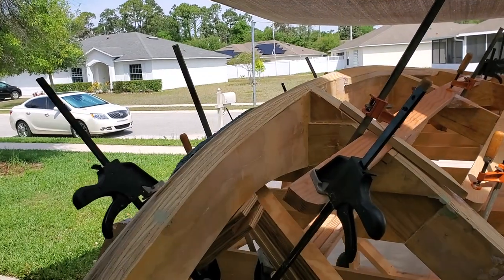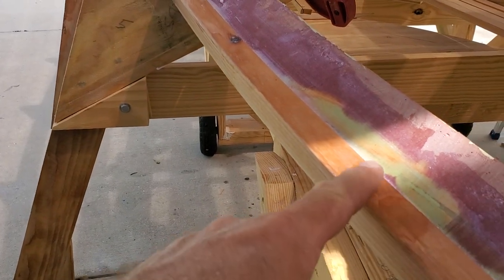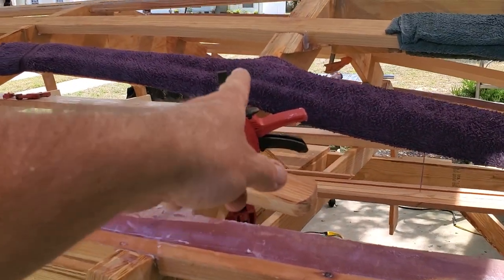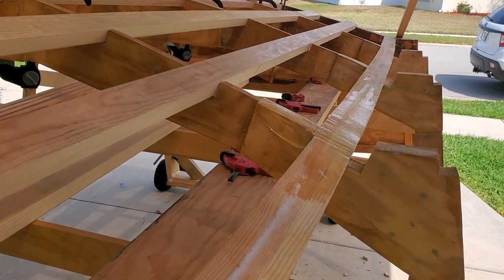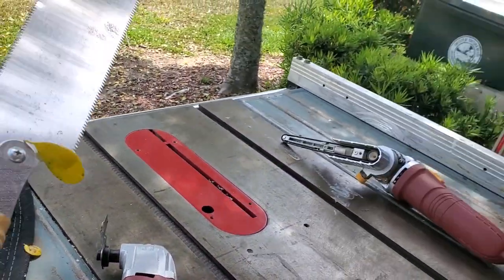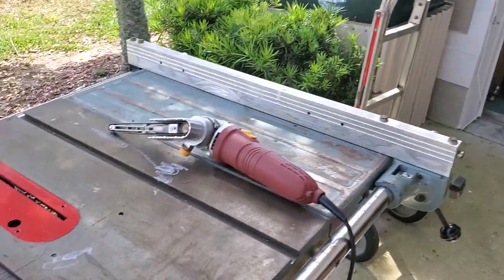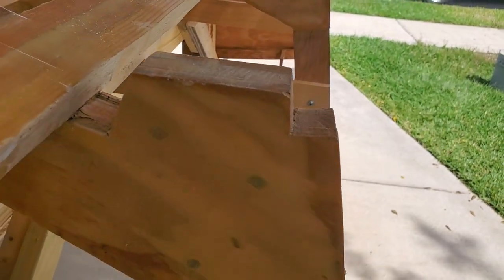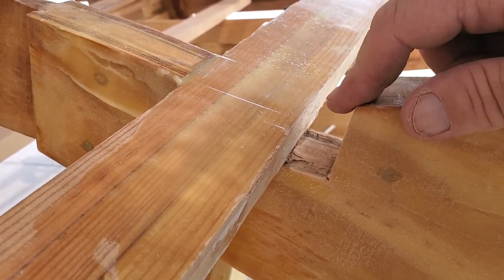Addition to Part 14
Plywood boat build